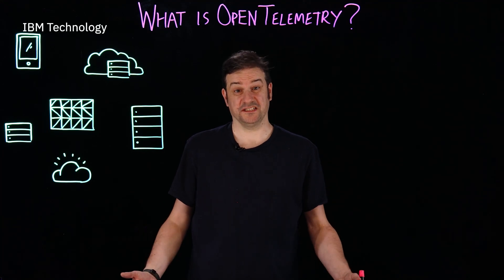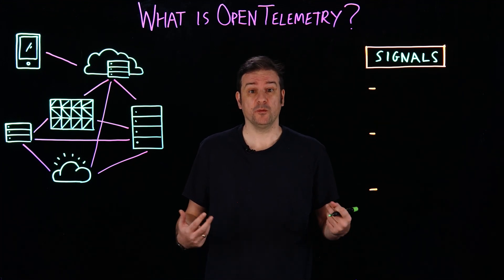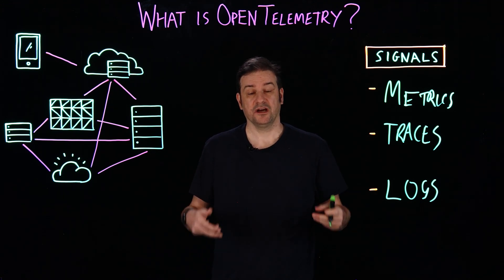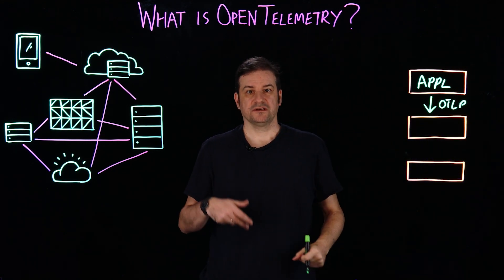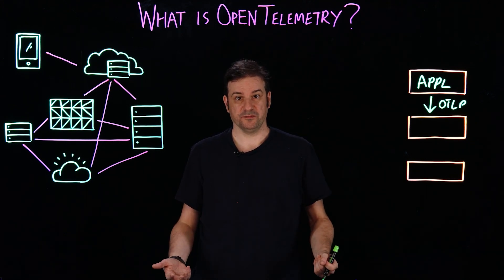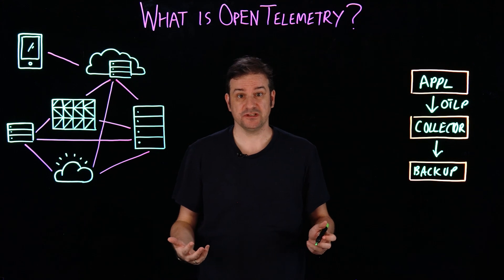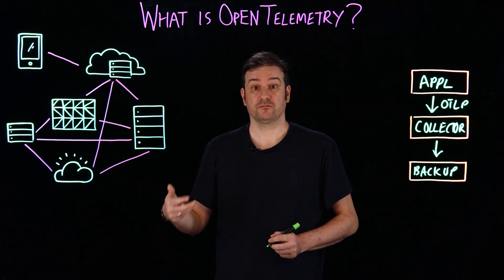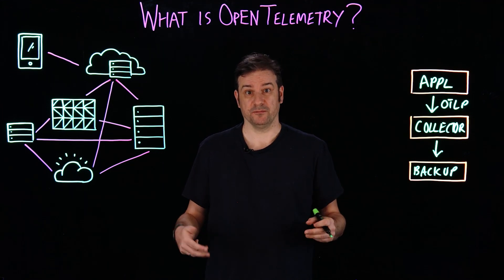OpenTelemetry: Simplifying Hybrid Cloud Monitoring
Download the guide: Maximize the value of hybrid cloud in the generative AI era

Want to gain a clearer picture of your system's performance and behavior? OpenTelemetry can help, with its powerful capabilities for monitoring and analyzing hybrid applications, including collecting and analyzing telemetry data, metrics, and traces. In this video, Christopher Walker will discuss the basics of OpenTelemetry, including instrumentation, data generation, and signal transmission, to help you gain a deeper understanding of your system's performance and behavior.

Sign up for a monthly newsletter for Cloud updates from IBM